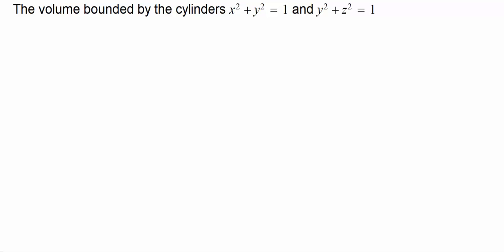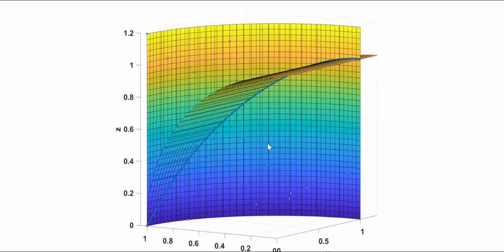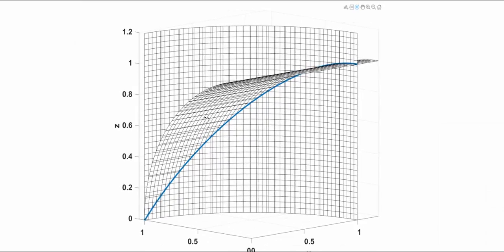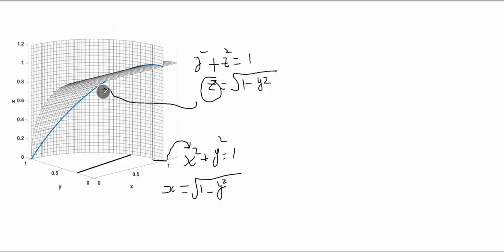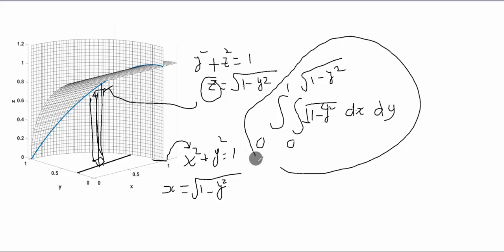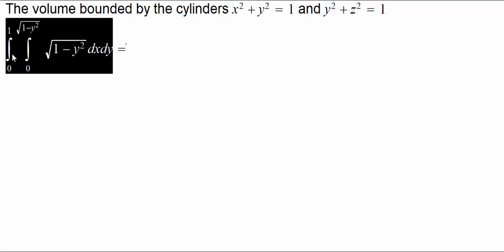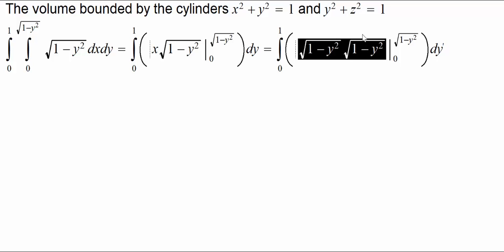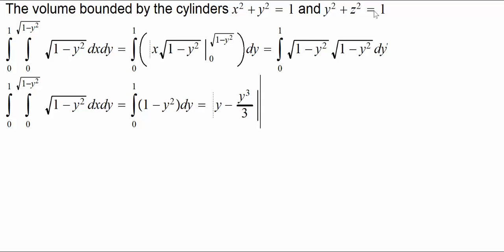Volume Bounded by Two Cylinders